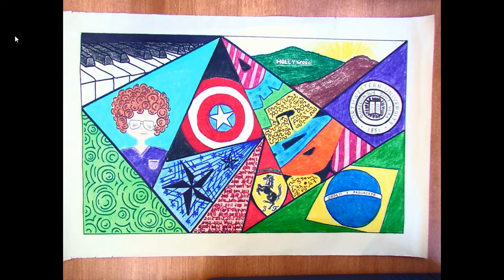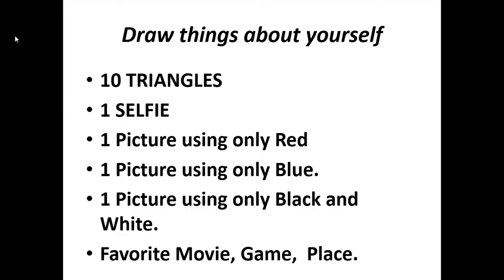All About Me Art Project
Drawing 10 images that represent who you are.